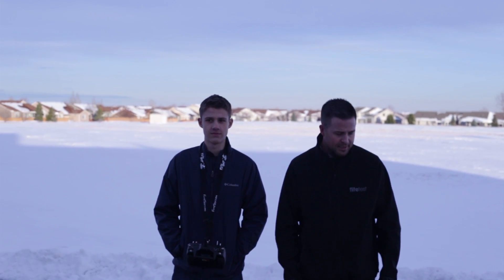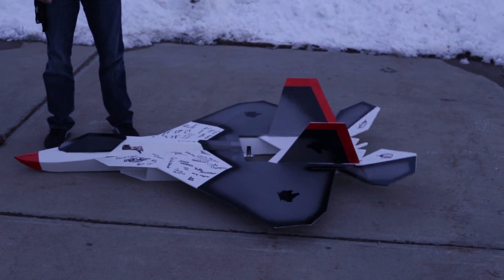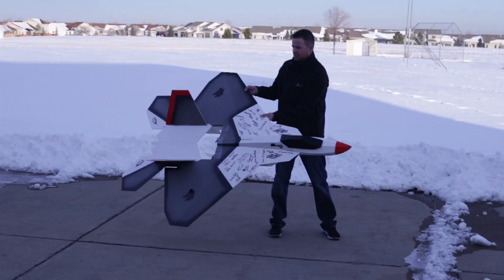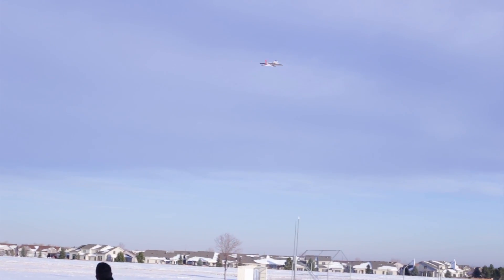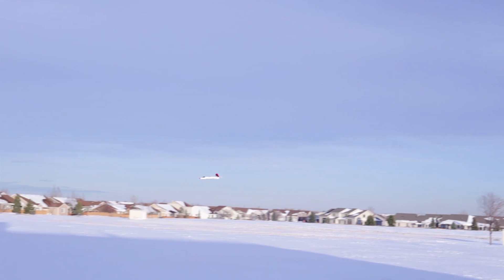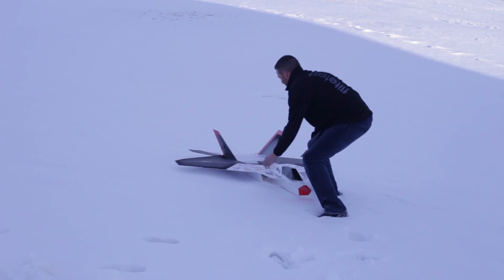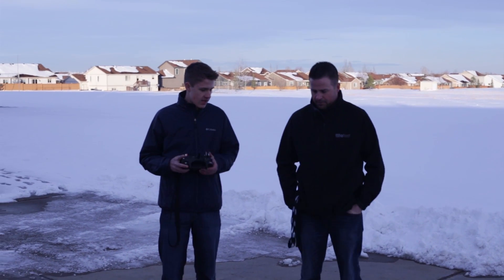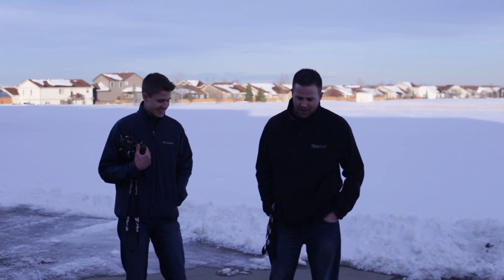MESArc - 200 Percent V2 Raptor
Episode featuring ELITE and MESArc conducting a community build project of a scaled MF-22 Raptor V2, a model coming out next semester.

Follow us @mesarc